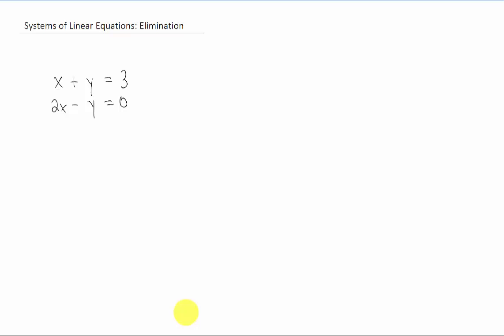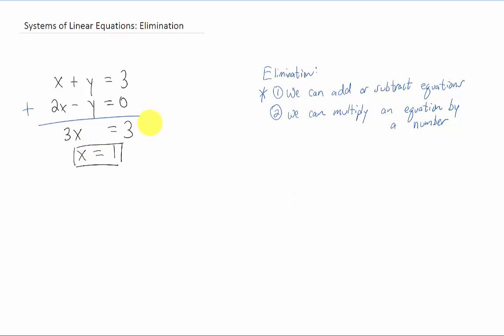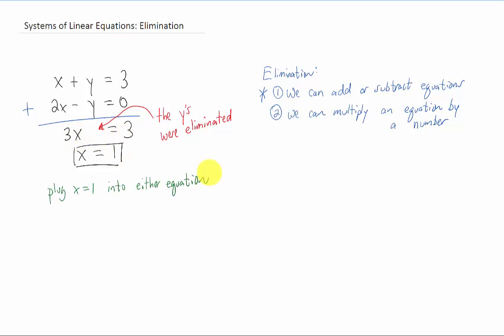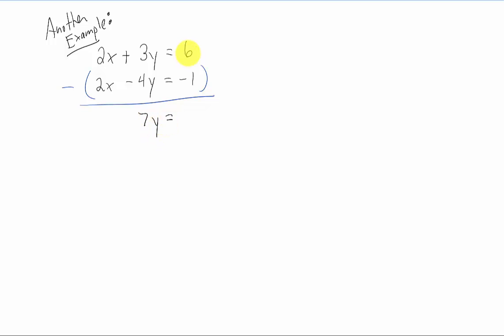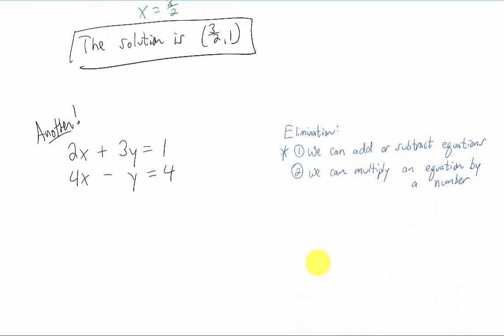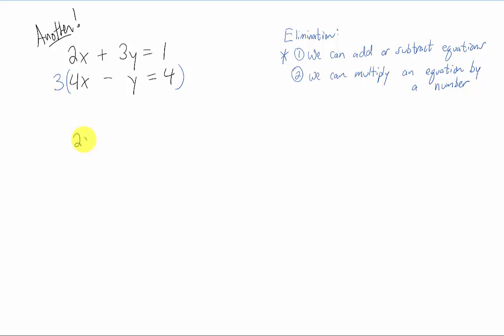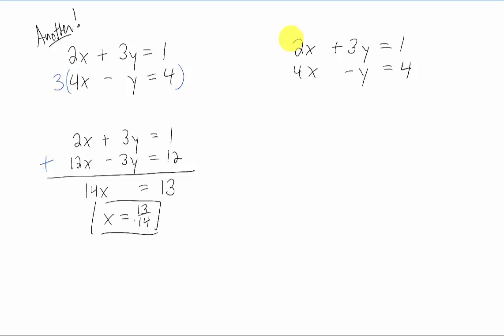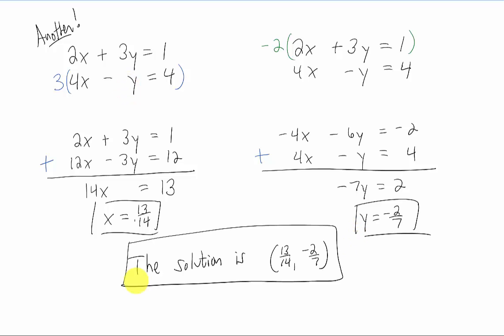Solving Systems Part 3: Elimination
We solve 2x2 systems of linear equations using elimination.